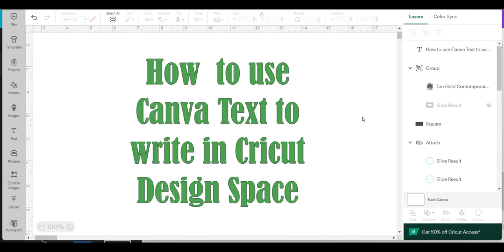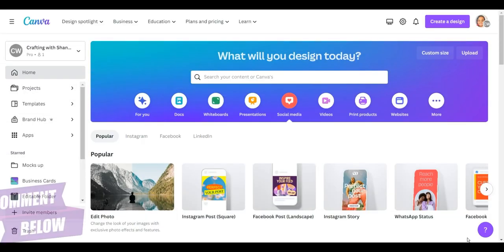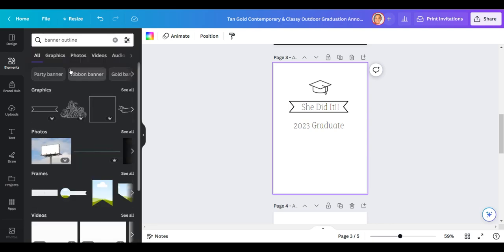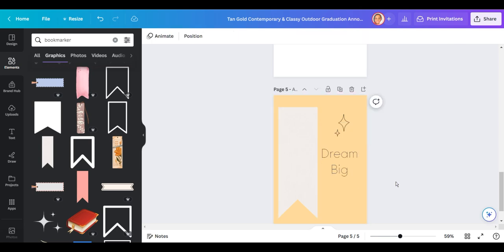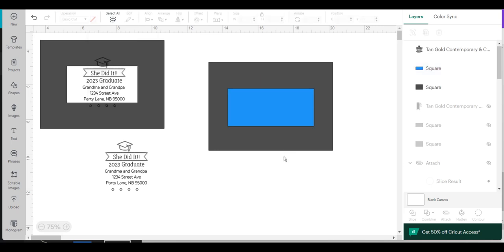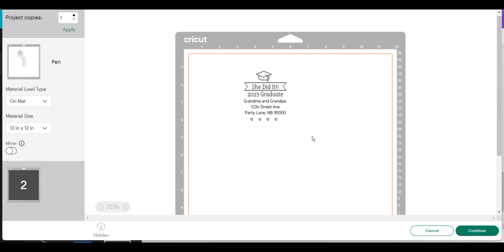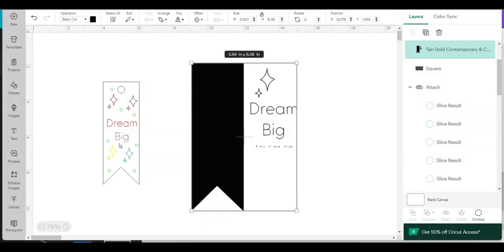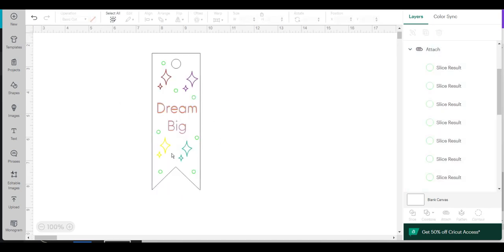How To Write with Cricut Pens for Beginners-Write with Cricut Pens-Crafting with Shaneda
Ready to write with your Cricut with Canva Fonts? Today Ill show you can use Canva fonts to write in Cricut Design Space. This is great for  hand  made invitations and cards or decoration and so much more!

🎼Music from Uppbeat (free for Creators!)

📲Let’s connect:
     Crafting with Shaneda